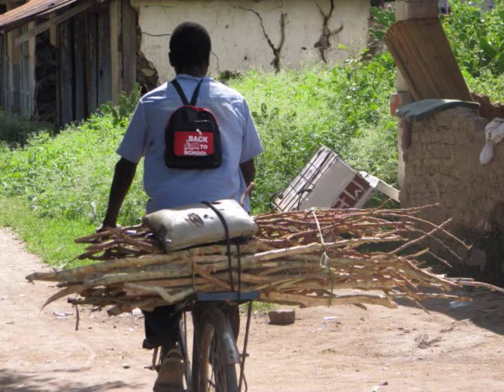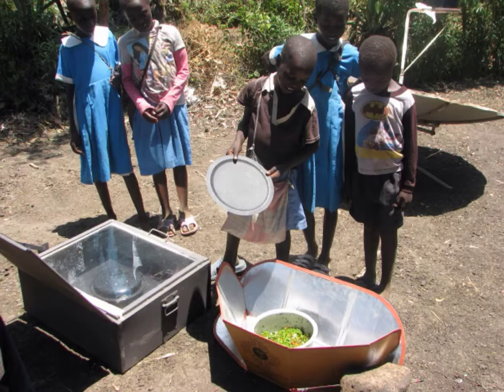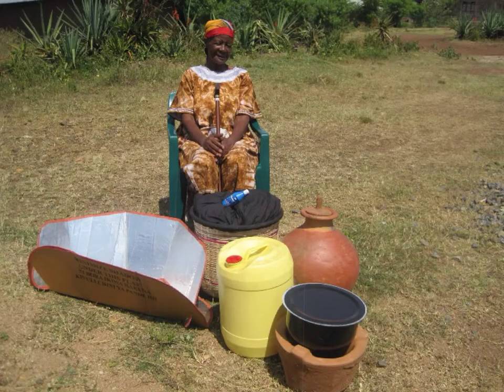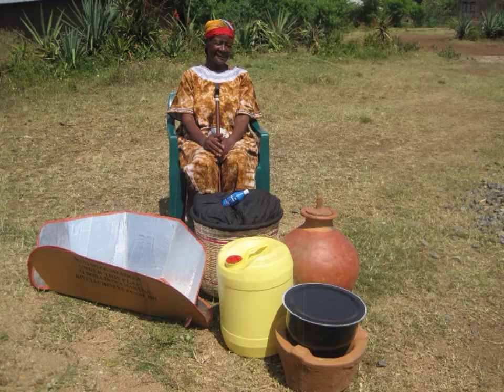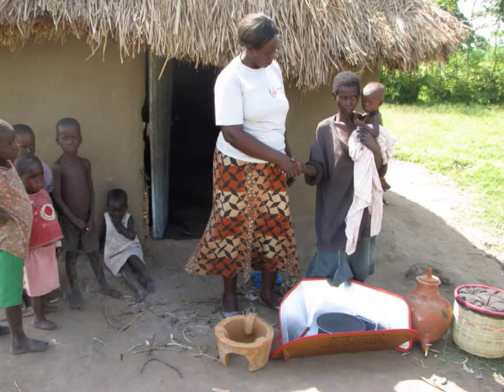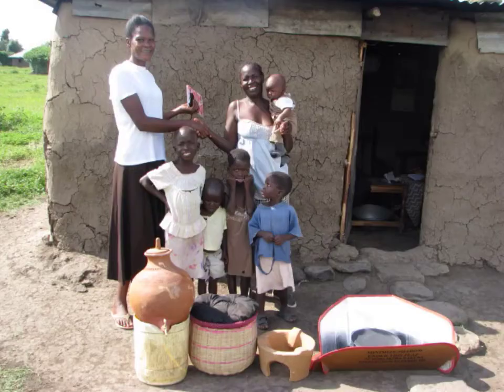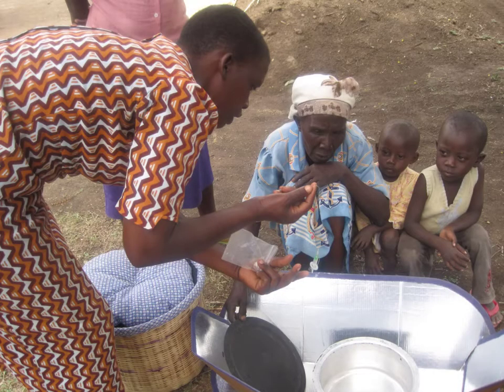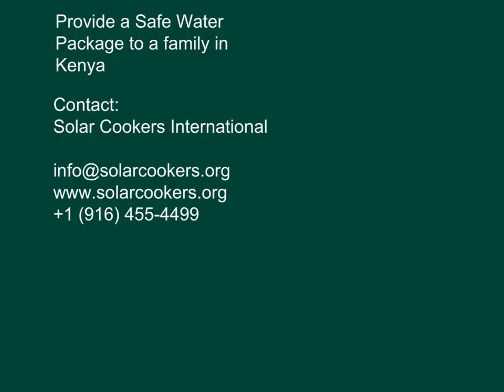Solar Cookers & Safe Water: 2013 Goals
Solar Cookers International provides solar cooking and water pasteurization devices in fuel-scarce, sun-rich regions of the world